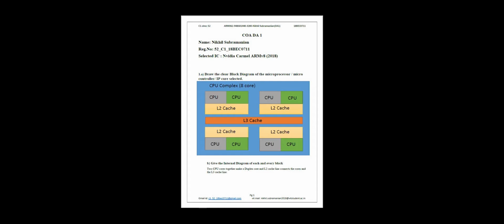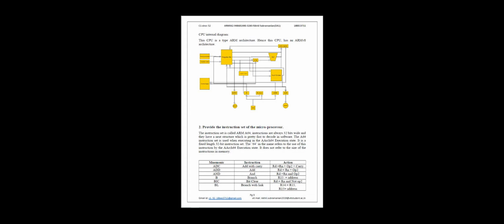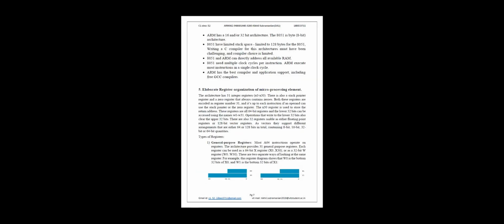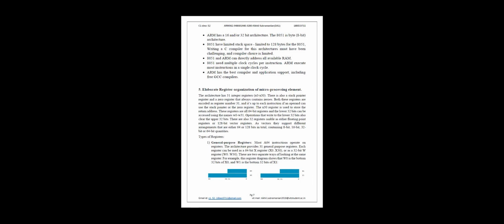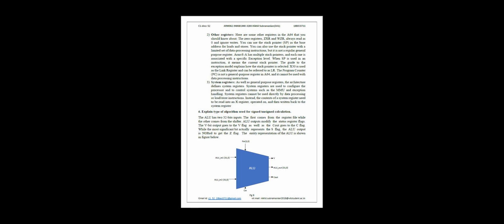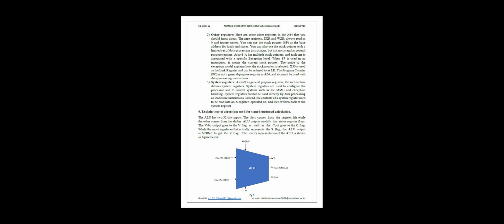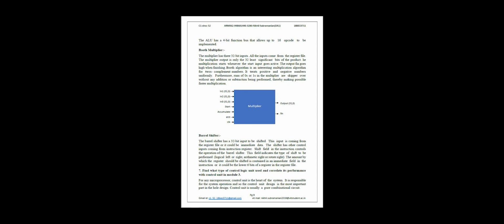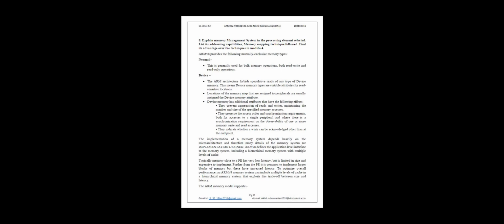18BEC0711 C1 52 - DA 1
presentation of the DA 1
Name: Nikhil Subramanian
RegNo: 18BEC0711
Slot: C1
Sl.No: 52